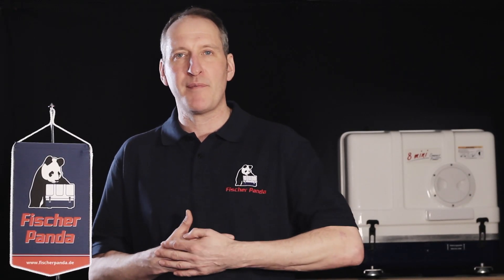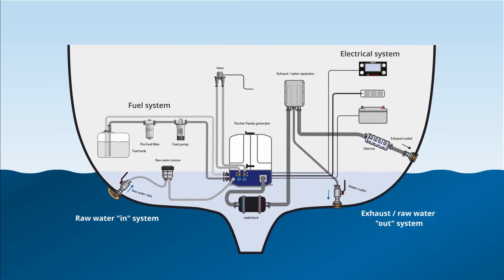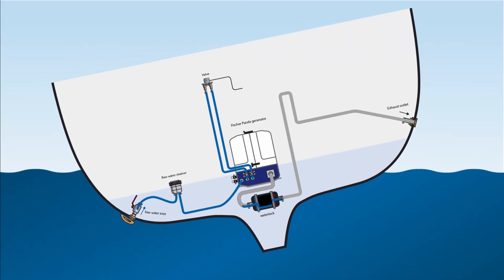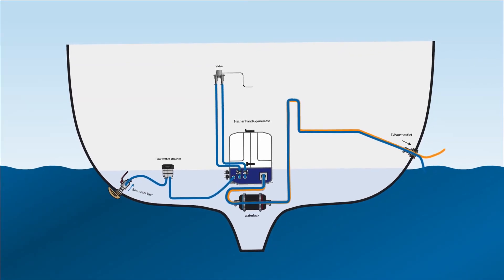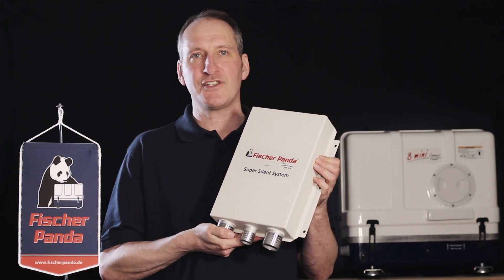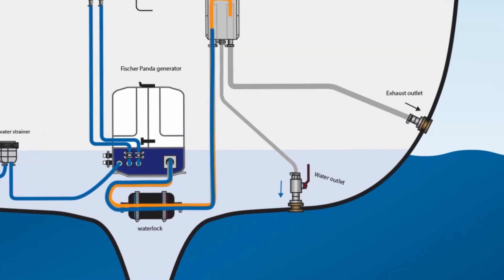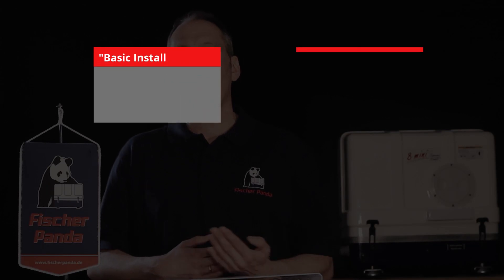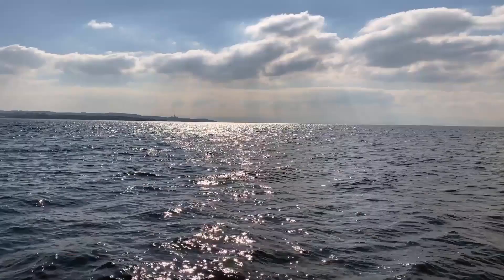Fischer Panda Basic vs Premium Installation Kits - what's the difference?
What's the difference between the Fischer Panda Basic vs Premium Installation Kits?
In this video we explain the differences in the installation kits for Fischer Panda marine generators. Fischer Panda generators are cooled using a dual circuit system.

In the basic installation kit, both raw water (seawater in this video) and exhaust leave via the same hose. This is easier to install. (1:15)
In the Premium Installation Kit, raw water and exhaust are separated before and leave via different hoses to their respective outlets. This is results in a quieter system.  (1:56)

Refer to your handbook for more detailed information. If you don't already own a generator  -you can download a manual from the Fischer Panda website (2:40)

Comparison of both kits (3:12)